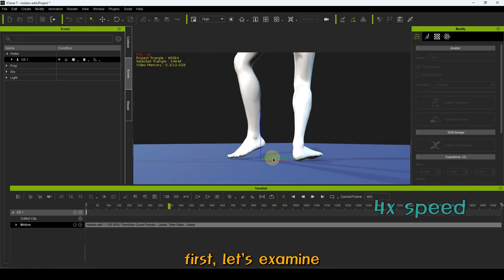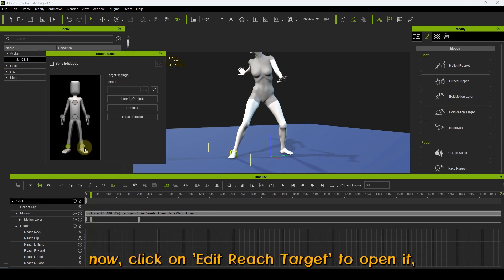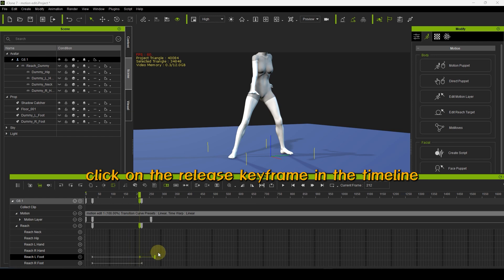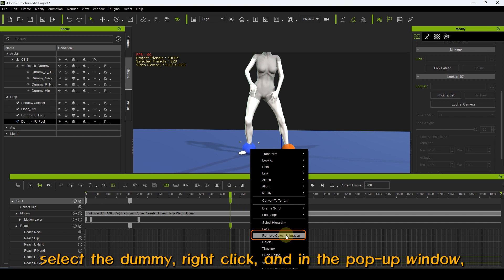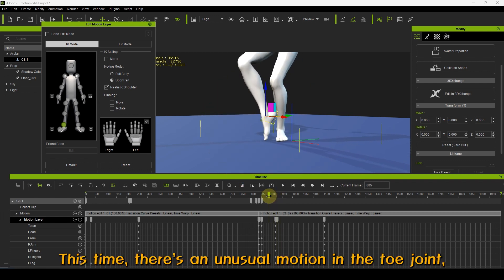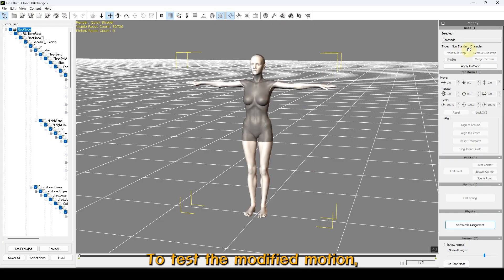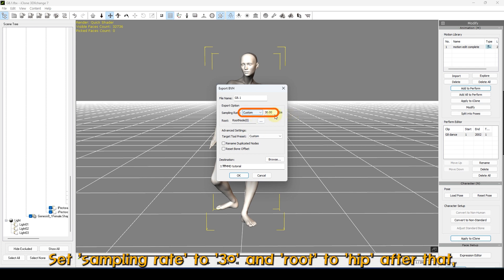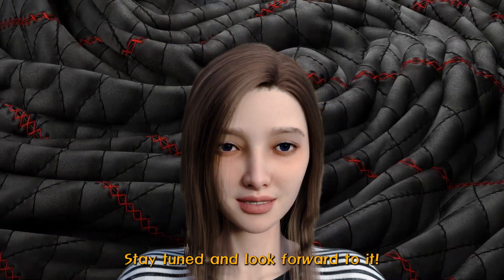MMD - DAZ tutorial part 3 - Fixing Feet to the Ground and Adjusting Foot Motion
In this tutorial part 3, we will demonstrate the process of correcting the motion of floating or jittery feet that do not touch the ground. In the next part, part 4, we will focus more on Daz Studio.

This is Part 3 of the MMD - DAZ tutorial series, following Part 2.

The completed character animation explained in this video can be found by watching MMD - Daz tutorial part 1. Here is the link.